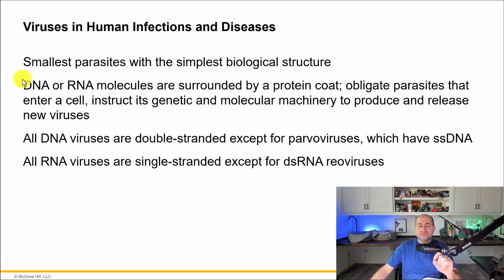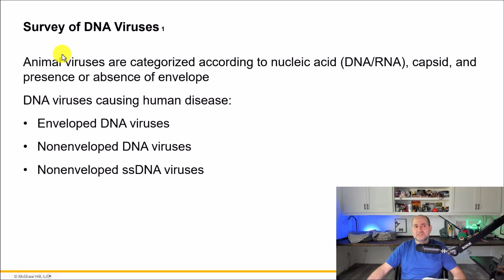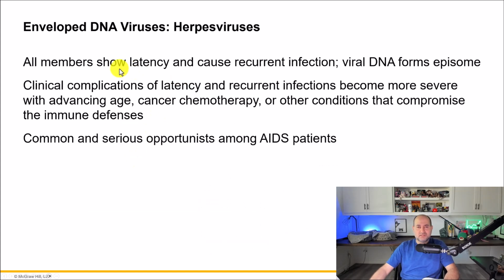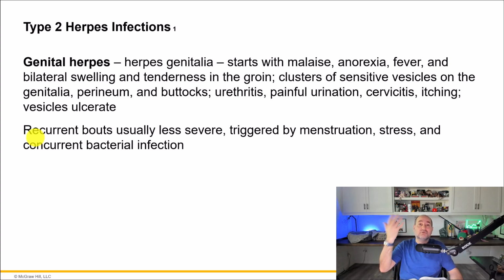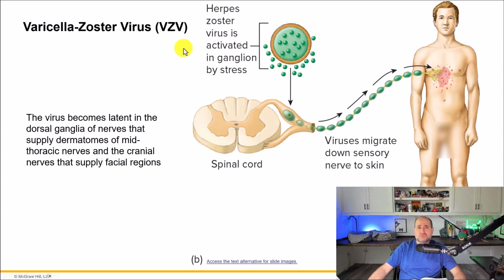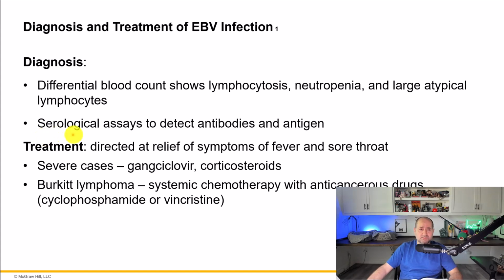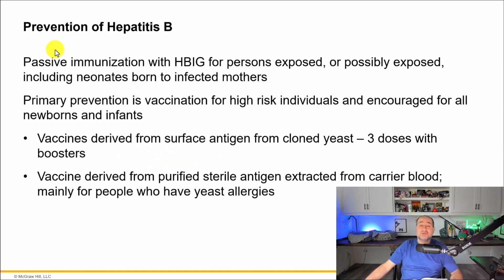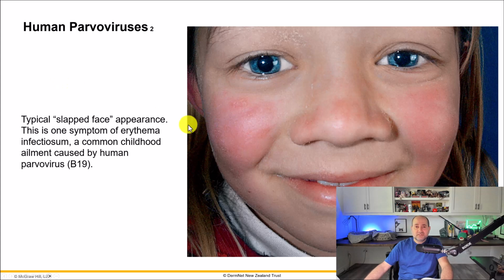Chapter 24 – Introduction to Viruses that Infect Humans: The DNA Viruses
Learn Biology from Dr. D. and his cats, Gizmo and Wicket! This full-length lecture is for all of Dr. D.'s Biology 2420 students. BIOL2420 Virology Viruses Helminths Microbiology for Non-science majors.
Topics covered include: Poxvirus, Smallpox, Herpesvirus, HSV-1, HSV-2, Herpes Simplex Virus, Varicella-Zoster virus, Epstein-Barr virus, Cytomegalovirus, Roseola, Kaposi Sarcoma, Whitlow, Chickenpox, Shingles, Mononucleosis, Burkitt Lymphoma, Hepatitis B, Adenovirus, HPV, Human Papillomavirus, Parvovirus, and more.

Send correspondence to:

Dr. D Productions, LLC

0:00 - Introduction